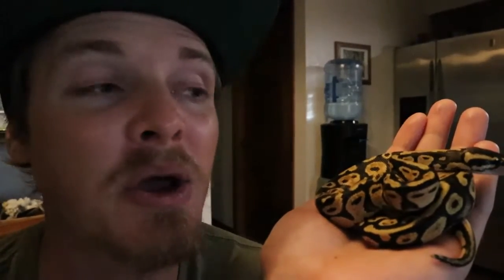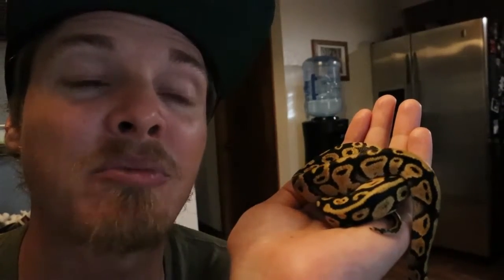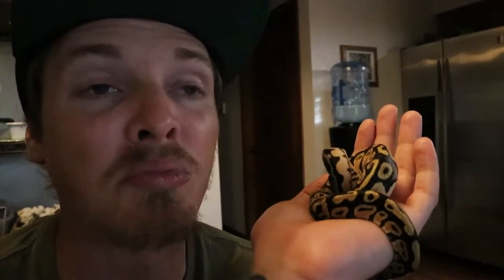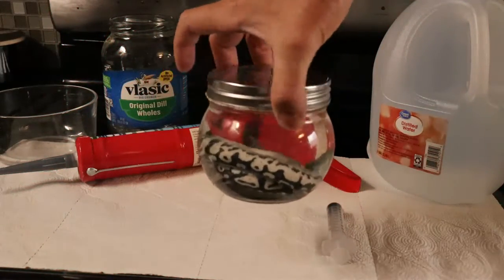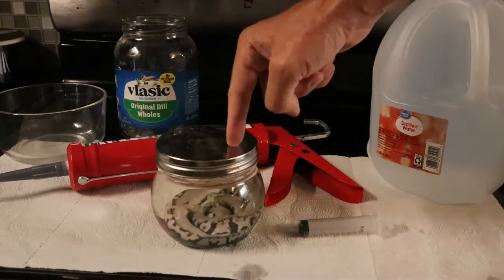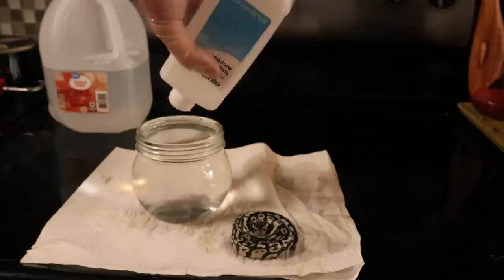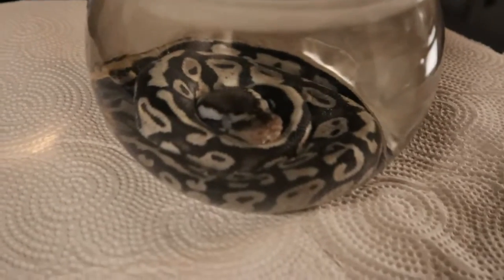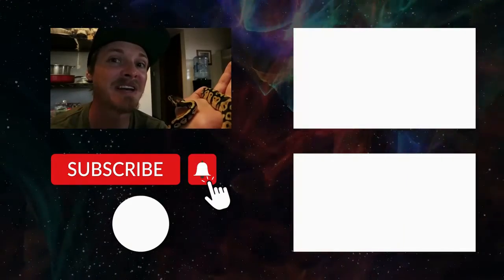Wet Specimen!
Thanks for stopping by my channel and supporting my content! Today I have an unusual project. When I hatched my first clutch of ball pythons back in the beigning of May, I had Ten healthy babies hatch and thrive. Unfortunatly one of the babies did not survive and I learned how to create wet specimens as I thought this would be an appropriate way to remind myself of the first time I breed reptiles and to be patient and let nature take its course. Hope you enjoy todays video!

Please do me a Huge favor! If you enjoy my content and think my videos deserve a "Like", hit the "Like" button, the subscription button and the "ALL" notifications bell to stay up to date with all my latest content. Thanks again! Ssssee you later!